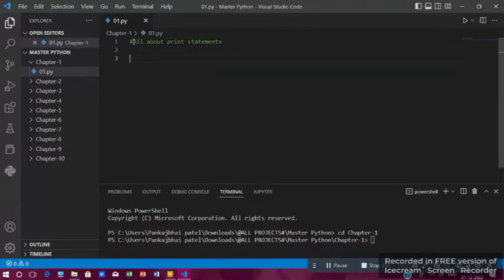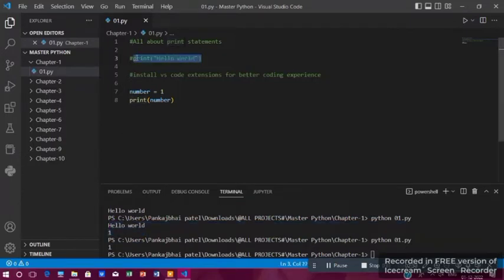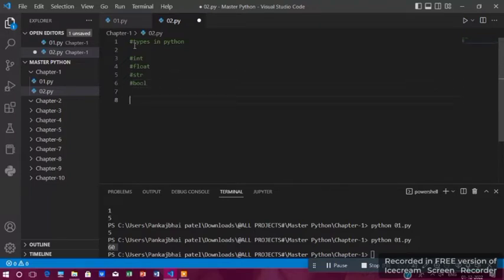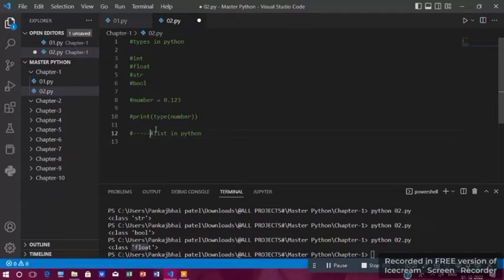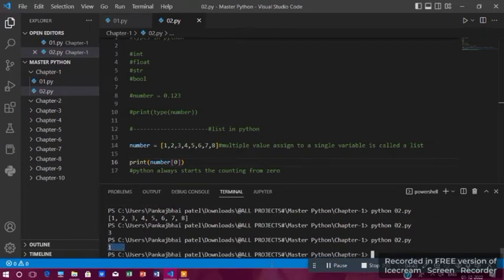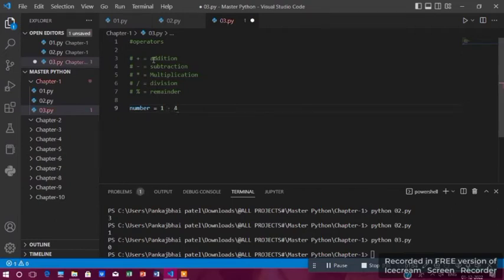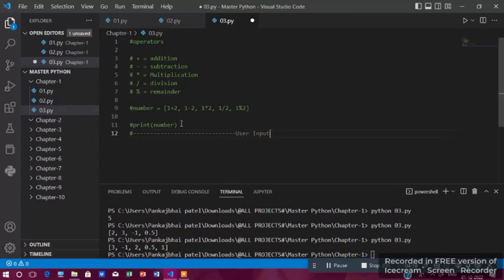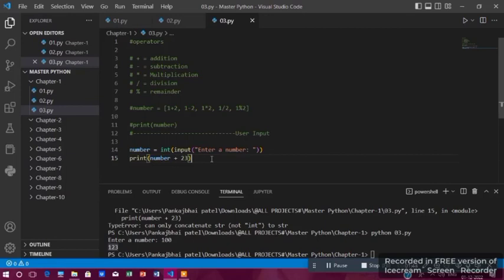Master Python basics bootcamp chapter-1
In this bootcamp series we'll be covering 10 chapters and in the mean time. You'll be creating 3 Real Time projects and you will have a strong foundation on python so, don't waste your time and get started with it